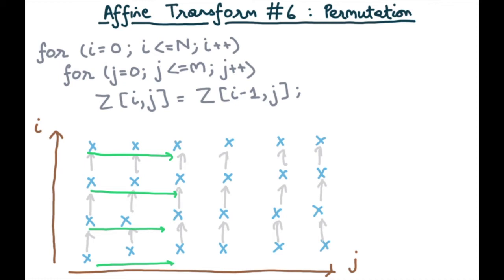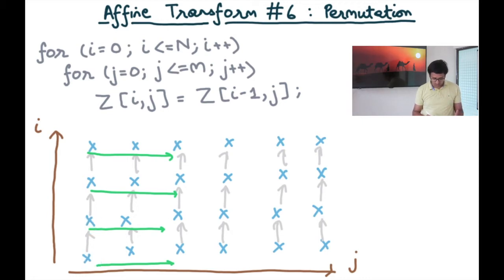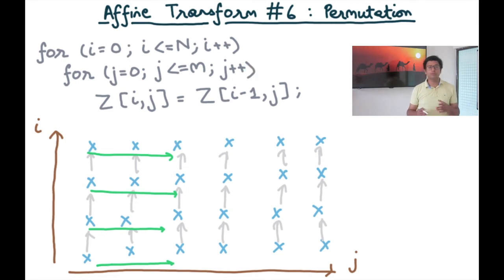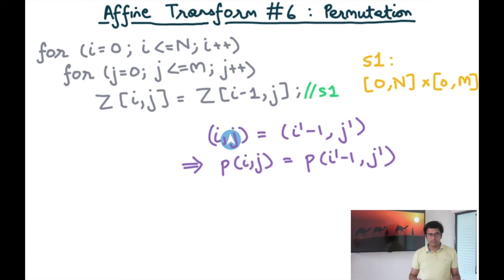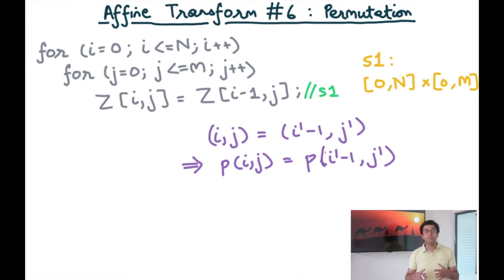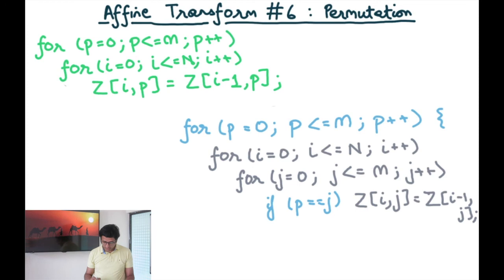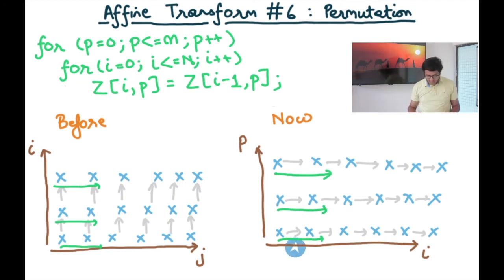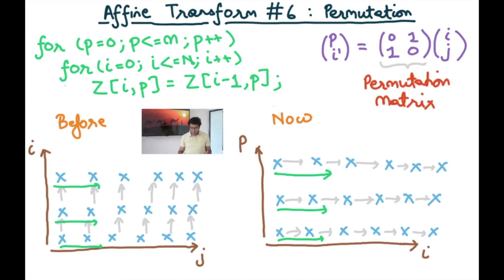Compiler Design Module 155 : Affine Transform #6 Loop Interchange